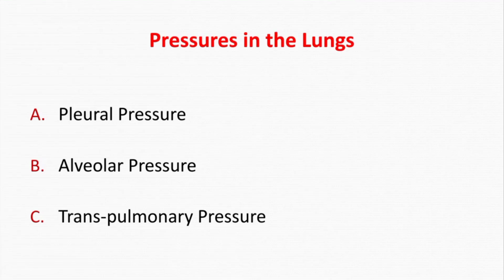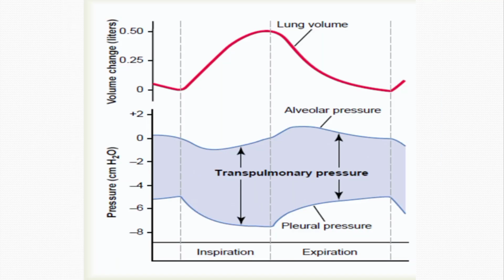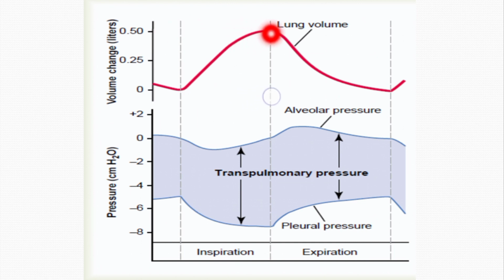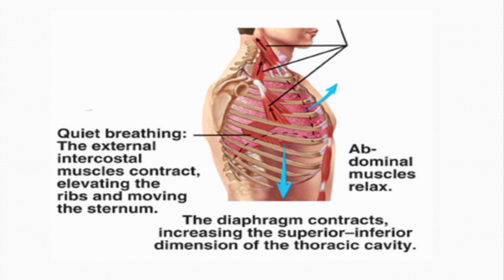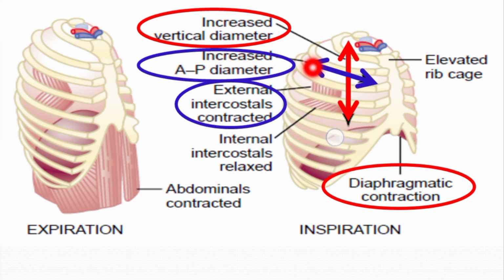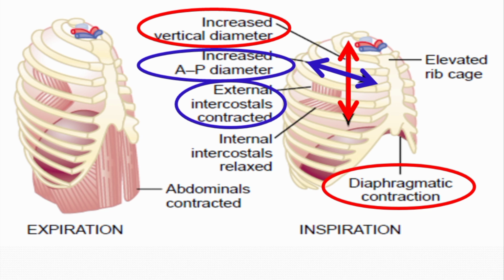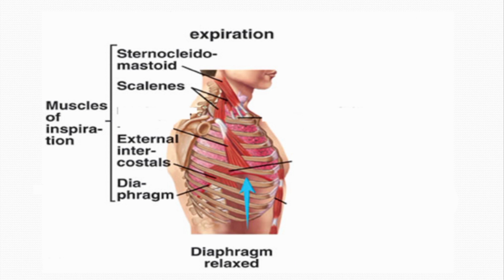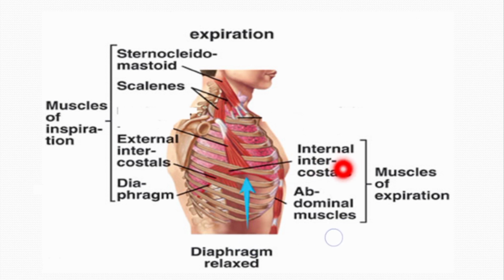Lung Pressures | Mechanism of Breathing | Inspiration & Expiration | Respiration